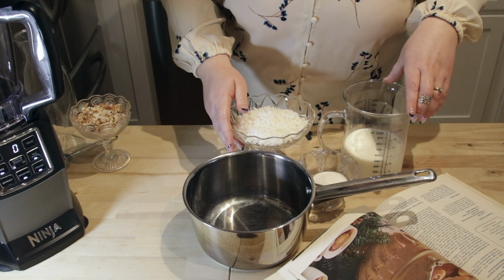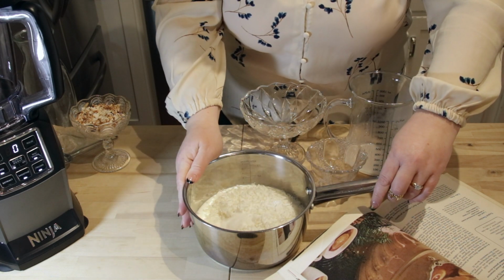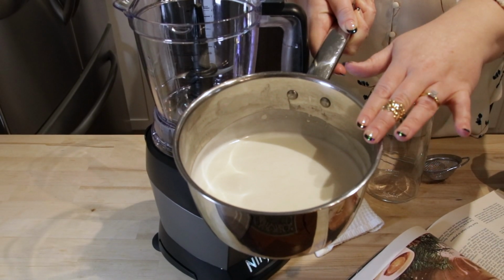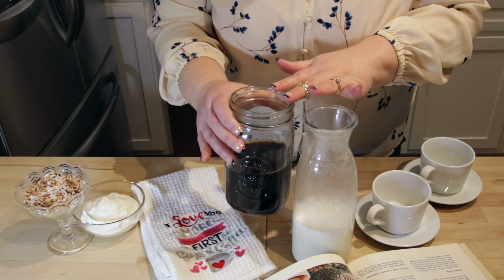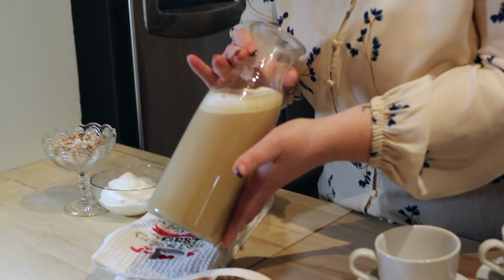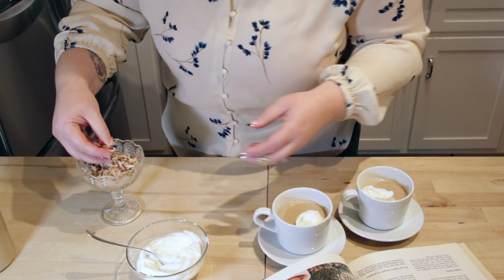Coffee Aloha - Coconut Coffee Drink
Try this vintage coffee drink recipe that is new to us, Coffee Aloha. This delicious coffee drink has a wonderful mouth feel from the rich coconut and fresh hand made whipped cream and is like a Starbucks drink before many people even knew Starbucks existed. Give it a try and see if you also agree that this vintage recipe should come out of the past and back onto the modern table.

Full Recipe
2 cups milk
2 cups extra-strong black coffee
3 1/2-ounce can or 1 1/3 cup bagged flaked coconut
2 tablespoons sugar
Whipped cream for topping
Toasted Coconut for topping

Heat together one 3 1/2-ounce can flaked coconut, 2 cups milk, and 2 tablespoons sugar in saucepan. Pour into blender container and liquify; strain. Add 2 cups extra-strong coffee; reheat. Serve in cups topped with a dollop of whipped cream. Sprinkle with toasted coconut.

Recipe from Better Home and Gardens Encyclopedia of Cooking: Volume 2